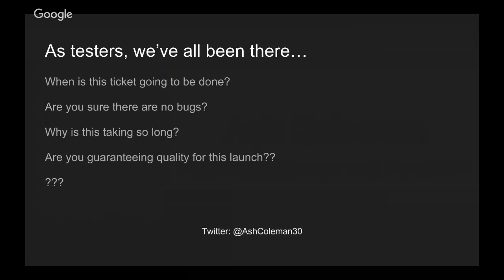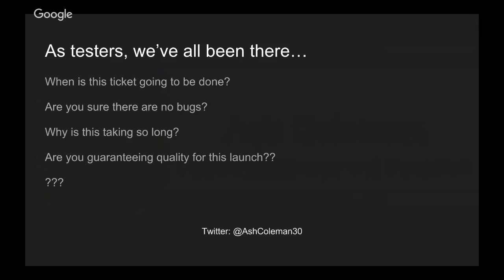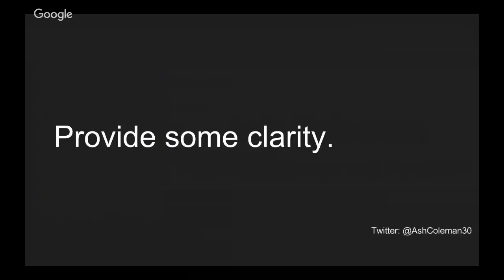Ash Coleman: That Ticket Hasn't Moved All Day!: Unveiling The Mystery of Testing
Providing some clarity to the tester's process Sometimes it is as easy as explaining technology in business terms. In this talk we discuss ways to help stake holders and business understand what it is we do when we are behind the screen. Takeaways:

1. How to provide clarity through defining heuristics in meetings
2. How to create a common documentation language
3. What the importance of team buy-in can do for you as a tester
4. How to recruit others to your efforts
5. Test test test